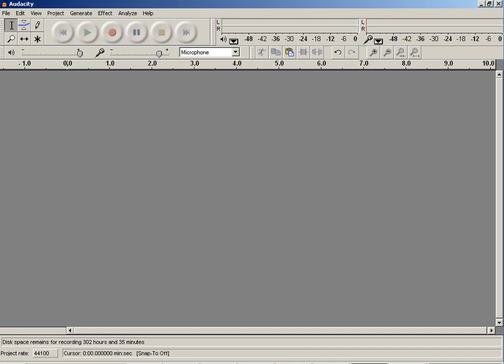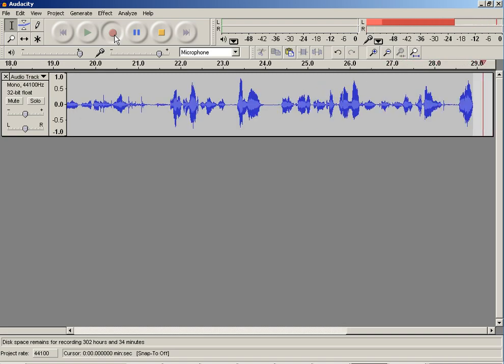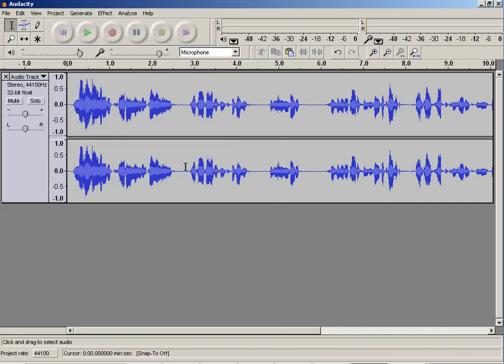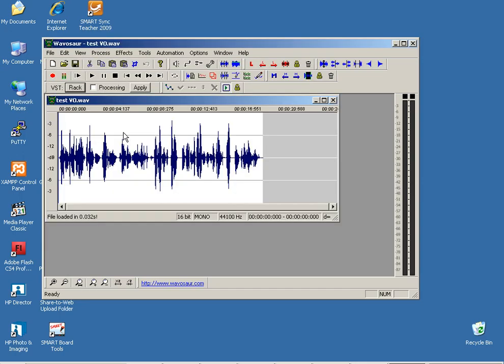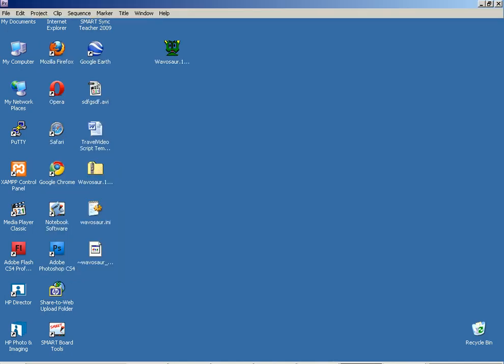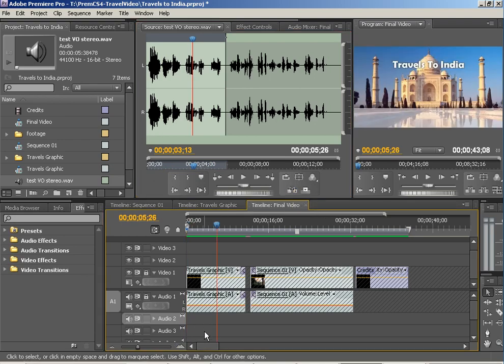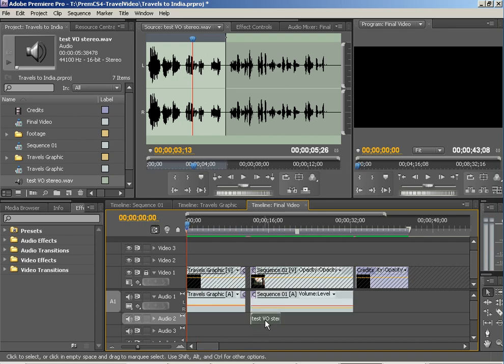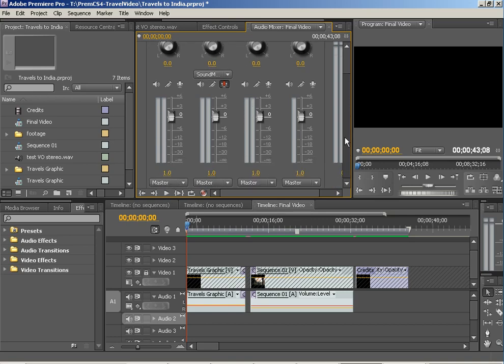PremCS4, part11, Creating the voiceover.avi